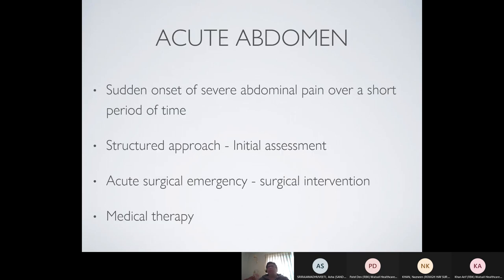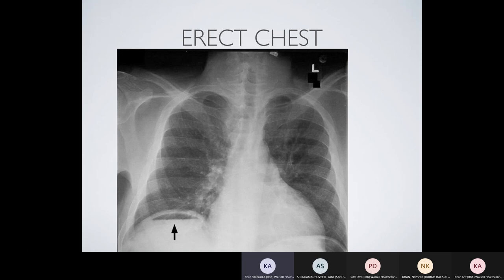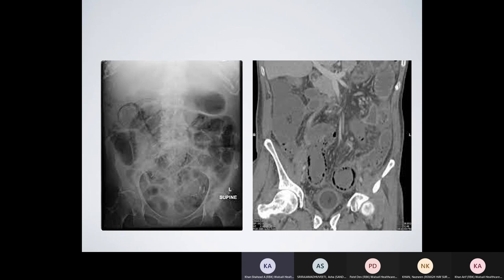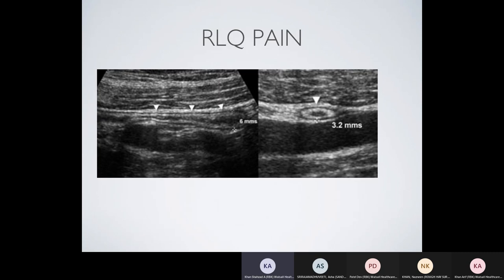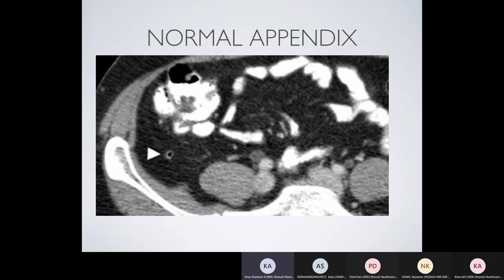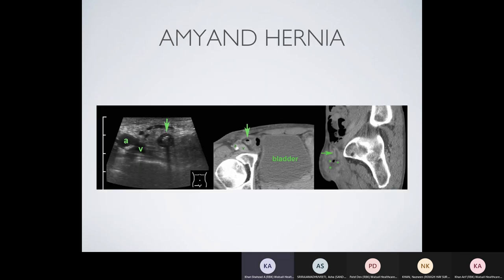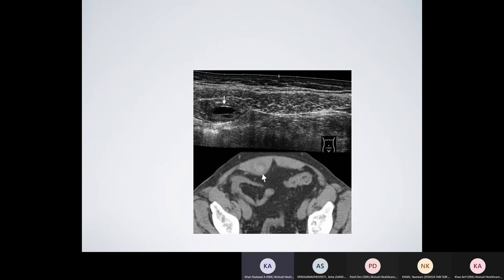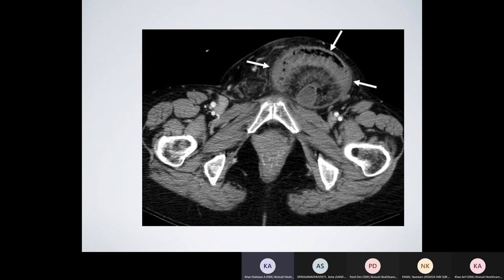Acute Abdomen - Emergency Department Teaching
Walsall Emergency Department Teaching - March 2022